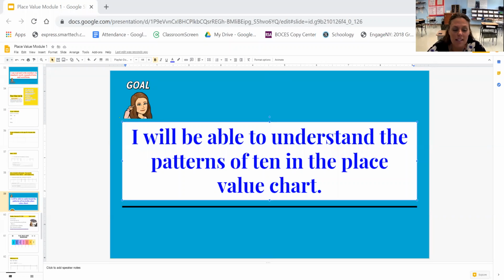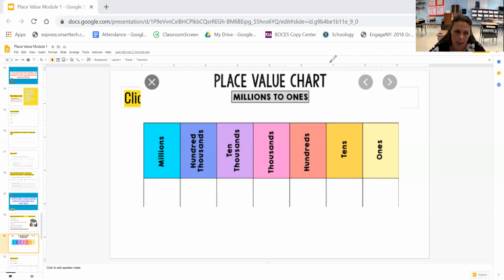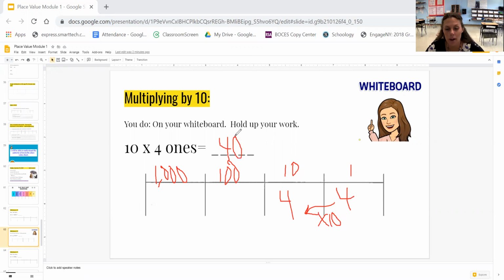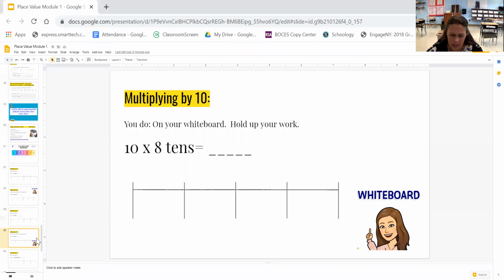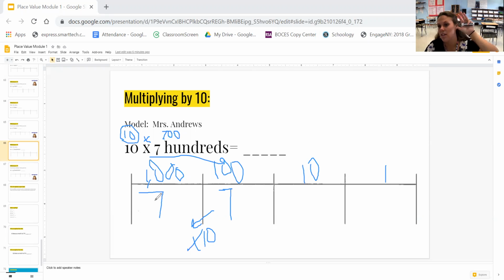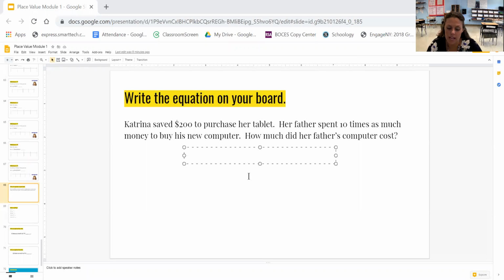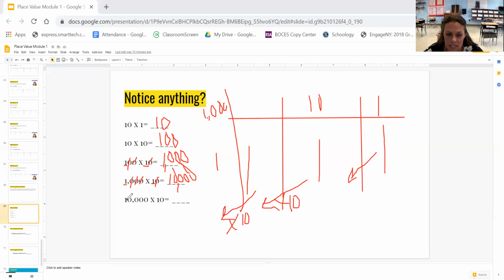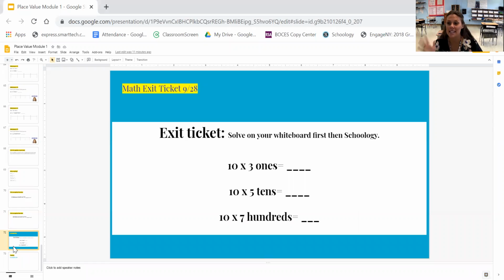Math Video Monday, September 28th